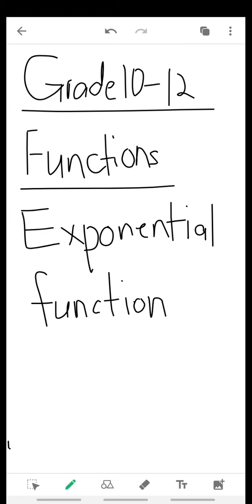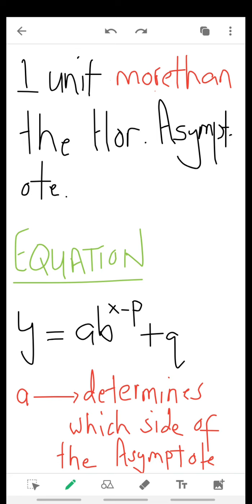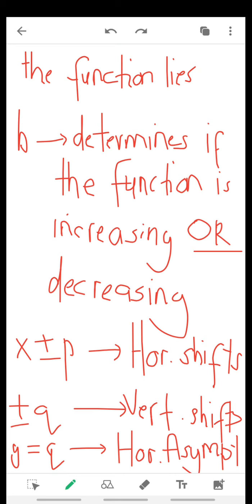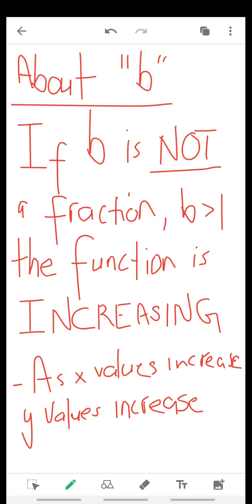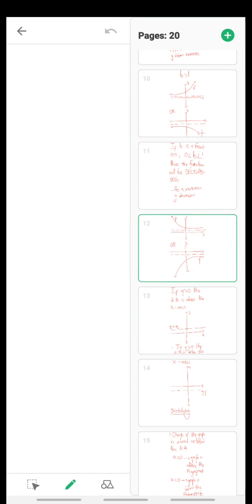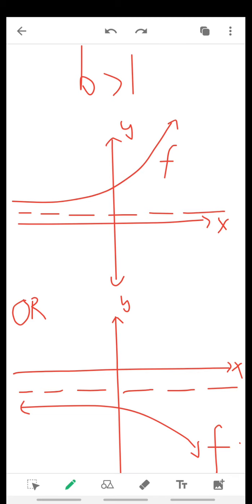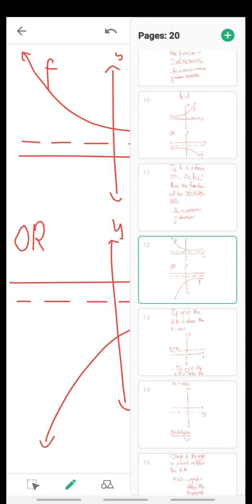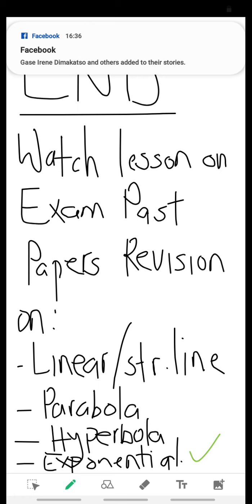Gr 10-12 Functions: Exponential Function Mr Nombewu T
Please note: the Hor. Asymptote is always less by 1 unit from the y-intercept of the function if, and only if,  the values of   "a=1, p=0 and q=0" that's what I meant somewhere in the notes.